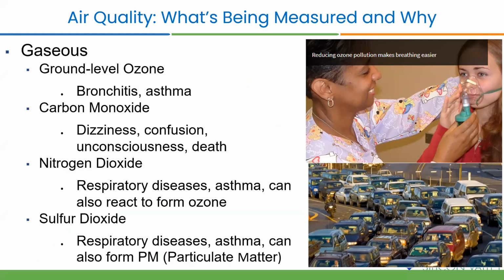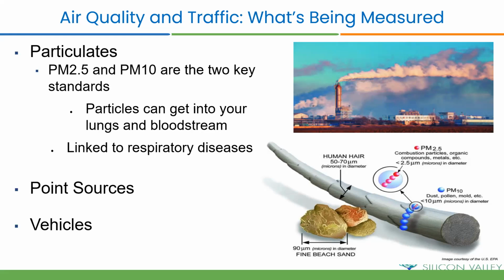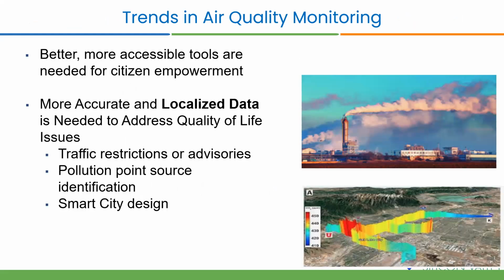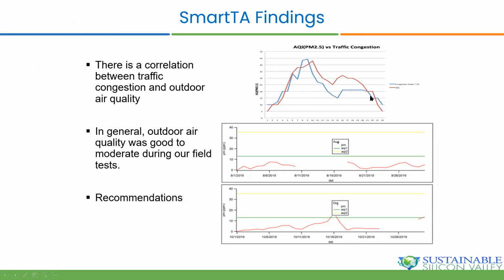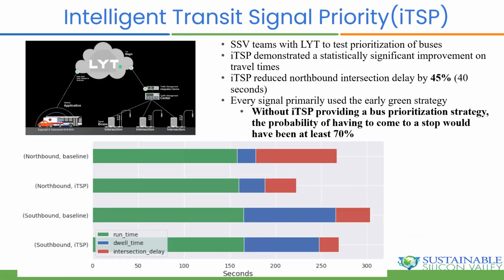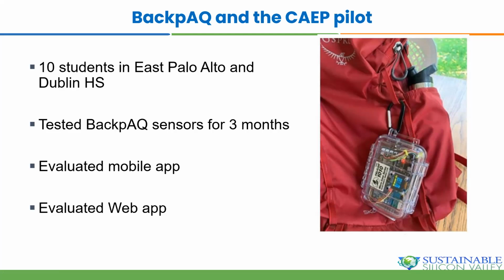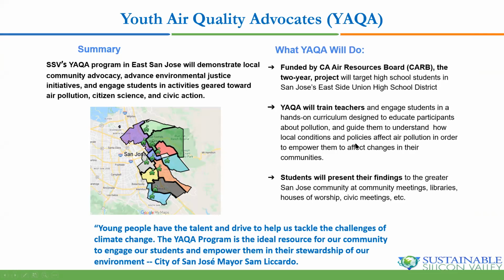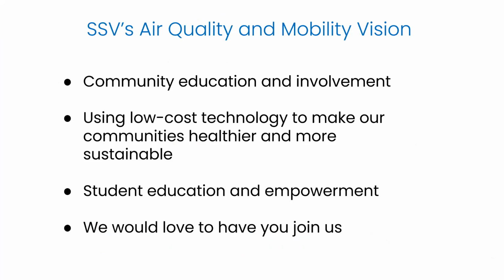The SSV Air Quality Program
SSV Chief Scientist Anthony Strawa has over 15 years of experience as a NASA atmospheric scientist with focus on global problems of stratospheric ozone depletion, climate, and air pollution. He has over 50 peer-reviewed publications and over 900 citations. He reports on development within and without SSV’s Air Quality program.